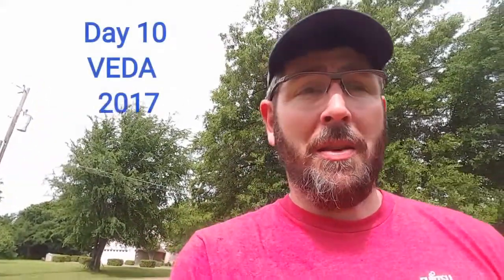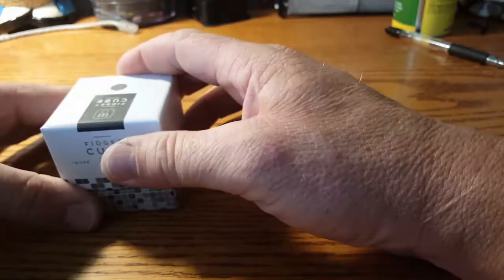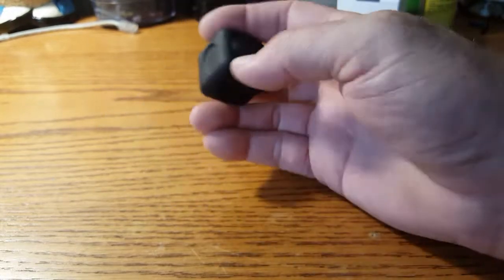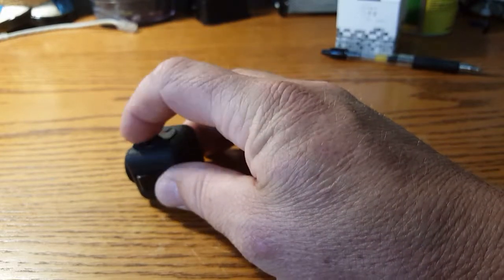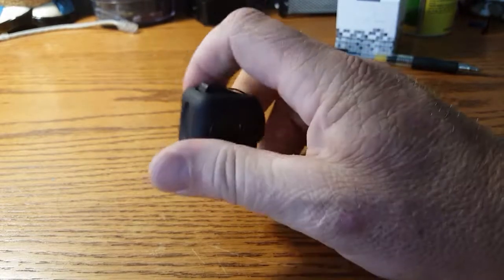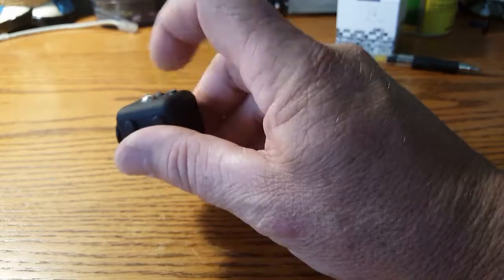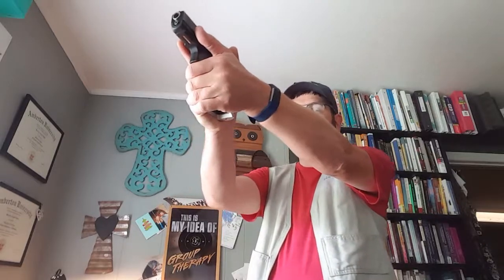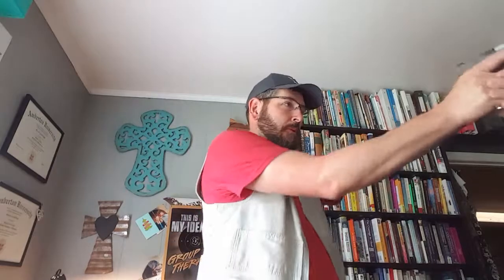Day 10 VEDA 2017 Fidget Cube Review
Day 10 of V-log Every Day of April 2-17 (VEDA). A short review of the Fidget Cube. Monday is weight and I updated the diet to save some money.  Daily dry fire work on draw and some transitions to spice it up.